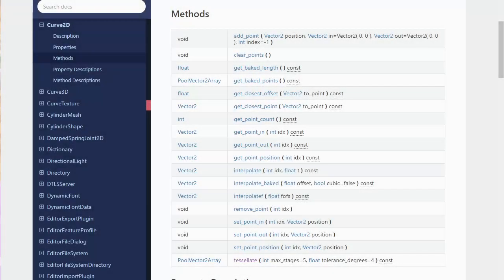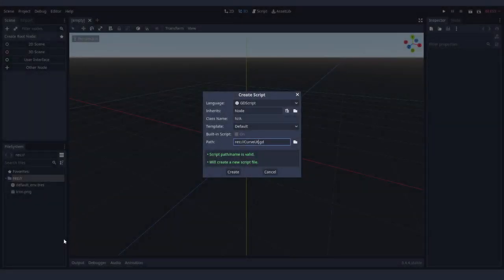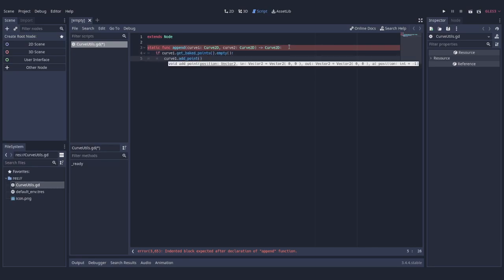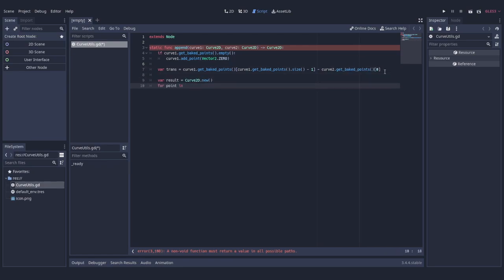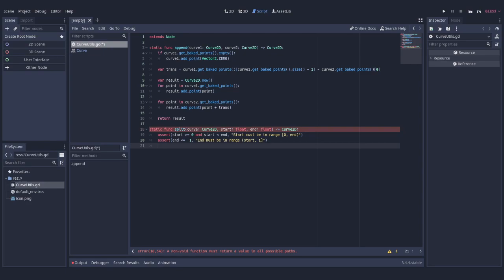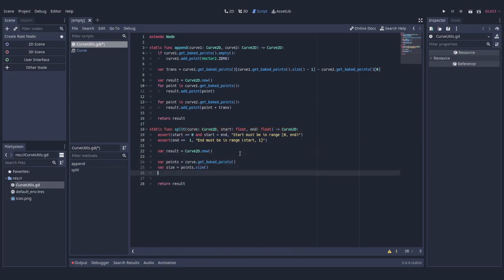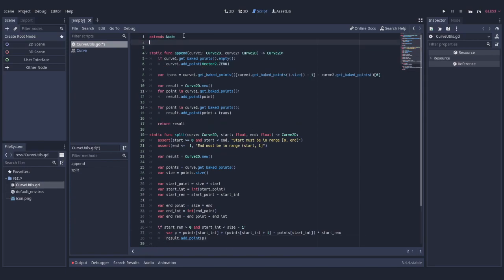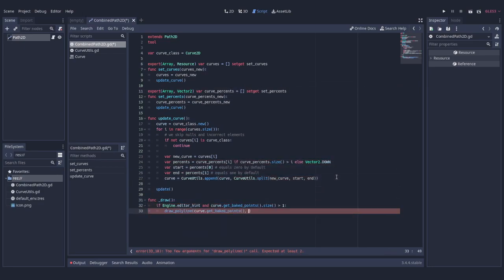Combine/Split curves easily | Godot Tutorial | GDScript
Curve resources in Godot are quite cool. There's only one problem with them: no easy way to modify a curve in game. Let's fix that!

Timecodes:
00:00 - Intro
00:16 - Problem
01:05 - Solution
01:30 - Code
03:25 - Interactive in-editor version